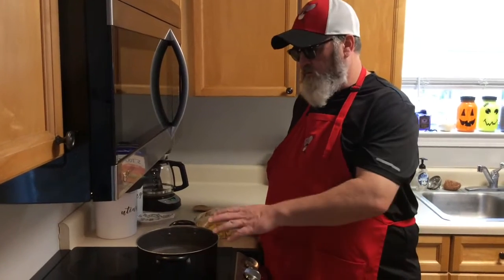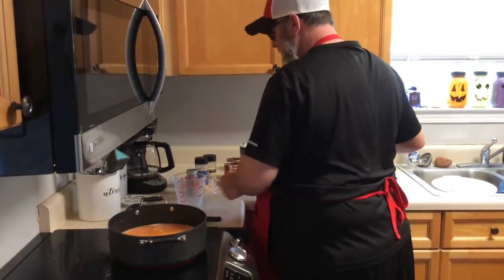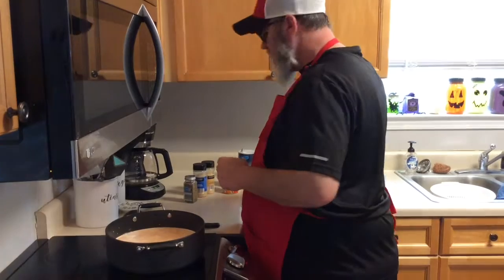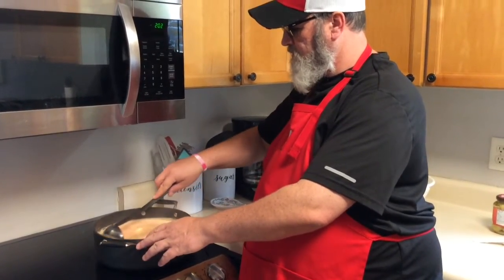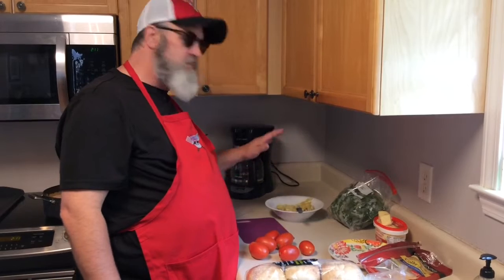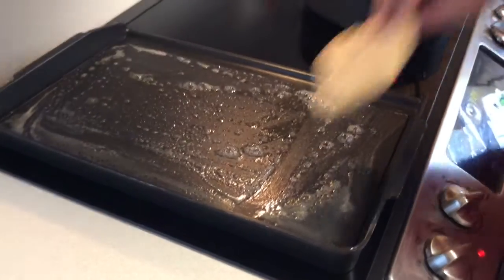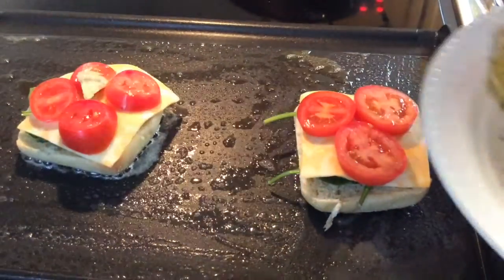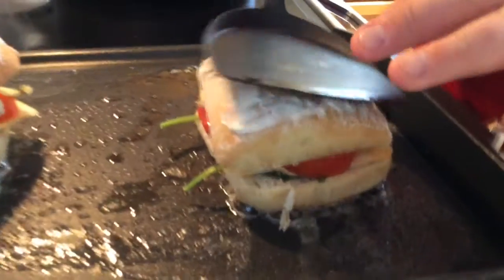Tomato Tortellini Soup & Artichoke Sandwiches